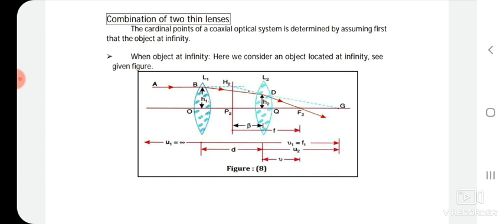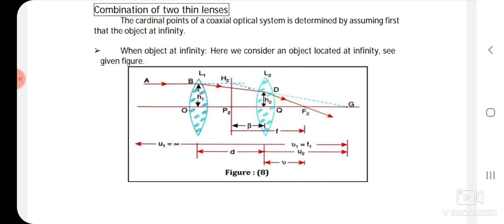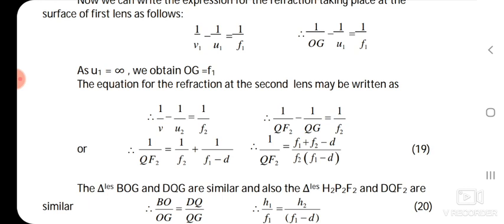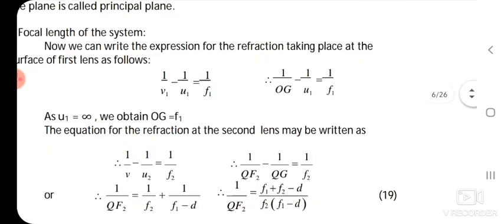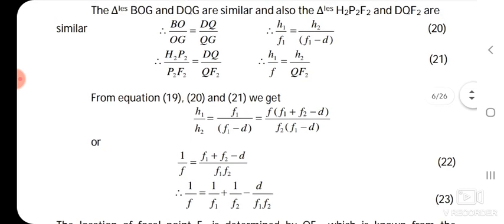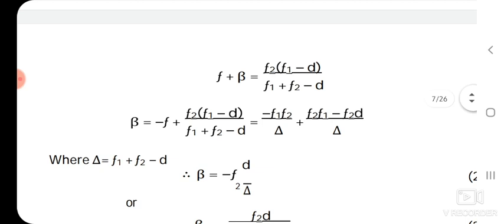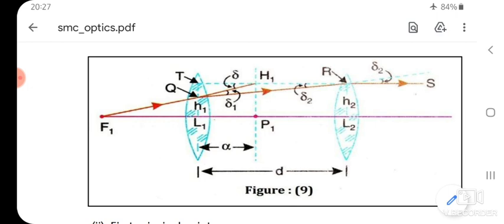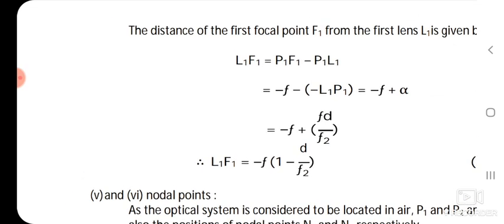Geometrical Optics- VI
Mr. Kyadampure Anil Tejerao, Department of Physics, Sanjeevanee Mahavidyalaya Chapoli,  B.Sc. Second Year, Semester- IV, Optics and LASER, Paper number- XII